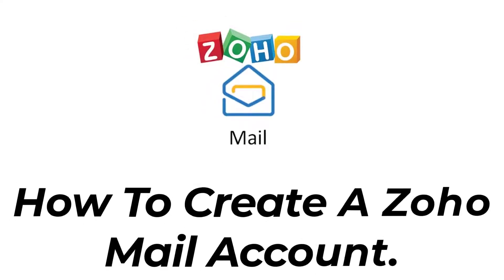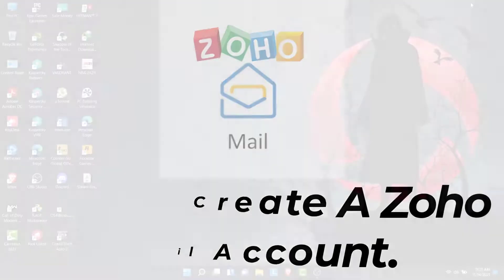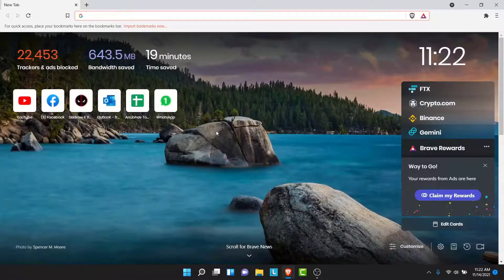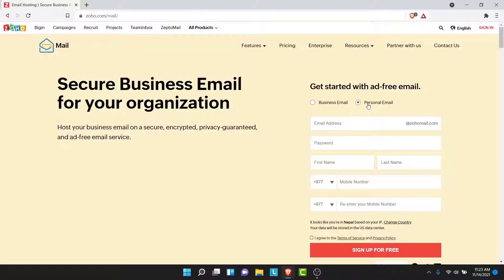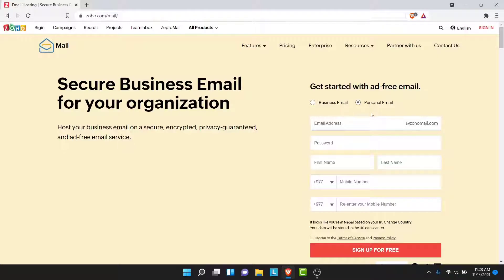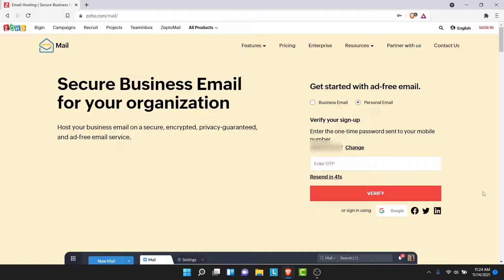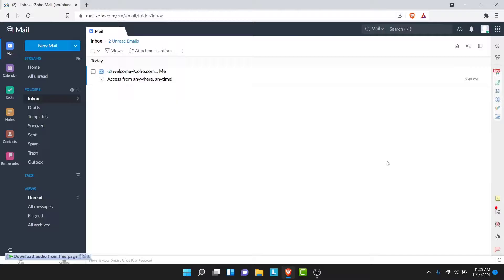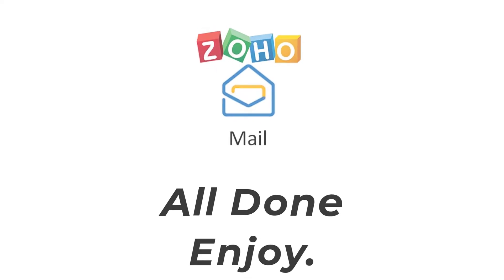How to Create Zoho Mail Account l Zohomail.com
Have you been wondering on how you Create A Zoho Mail Account?
This video guides you in easy step by step process to Create A Zoho Mail Account

Follow these simple steps:
1. Go to the Zoho Mail Sign Up and select Personal Email.
3. Complete the rest of the form:
i) Enter a password in the Password field. Create a mail password that is easy enough to remember and sufficiently hard to guess.
ii) Type your first and last names in the fields provided. You don't have to use your real name.
iii) Enter a phone number where you can receive SMS messages, and then confirm it by entering the number again.
5. Enter the verification code received on your phone in the space provided, then select Verify My Mobile.
6. Set up two-factor authentication, or select Remind me later in the lower-right corner.
7. Read the introductory tutorial to learn about your new Zoho Mail account, or select Skip in the lower-right corner.
8. Your Account has been created.

How do I create a free Zoho email account?

Is Zoho account free?

Is Zoho free email?

Does Zoho use Gmail?